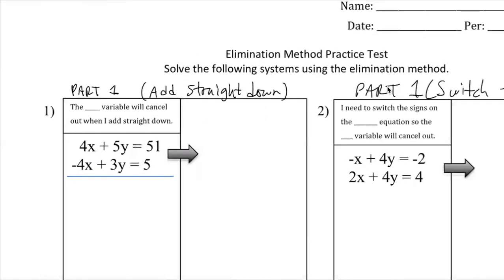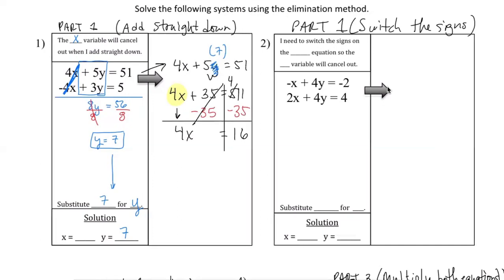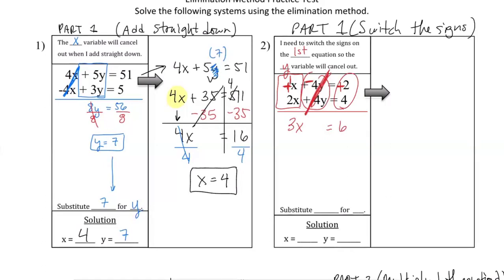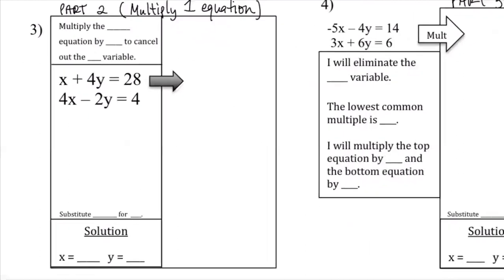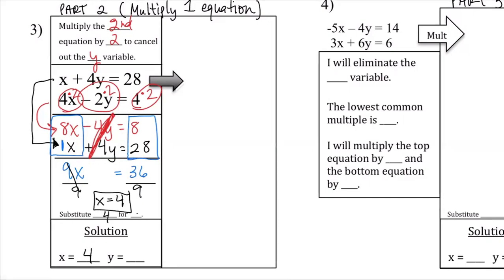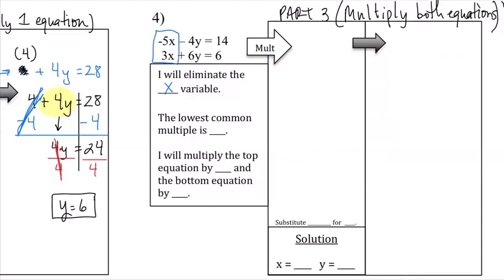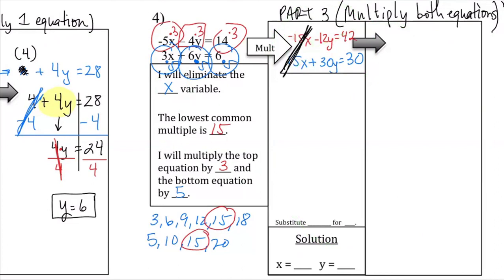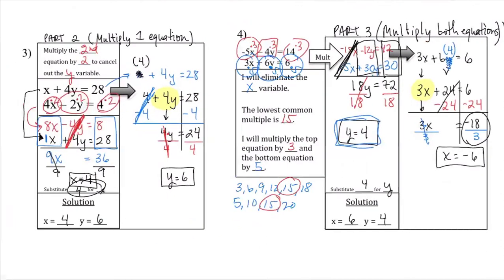Elimination Method Practice Test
Solving systems of linear equations using the elimination method. These problems range from eliminating right away to having to multiply both equations.